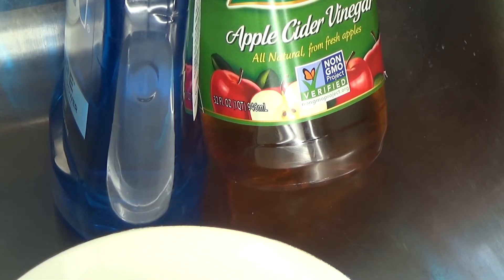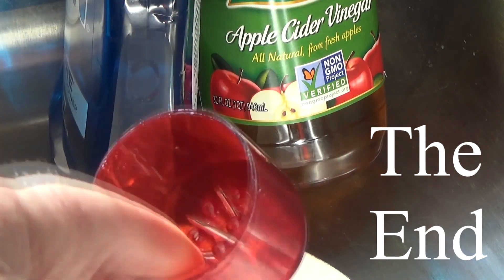Fruit Fly Trap Review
Rescue Brand Fruit Fly Trap Review.
Plus there is a tip for making your own bait,